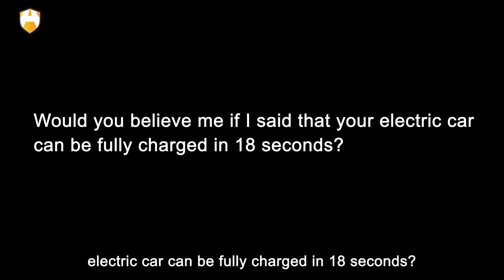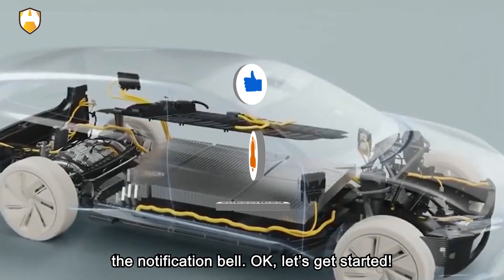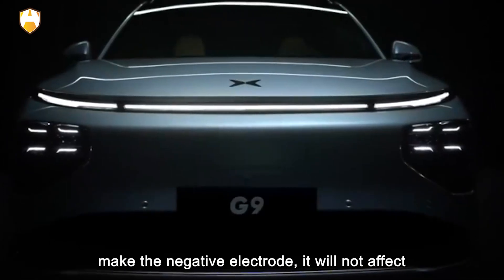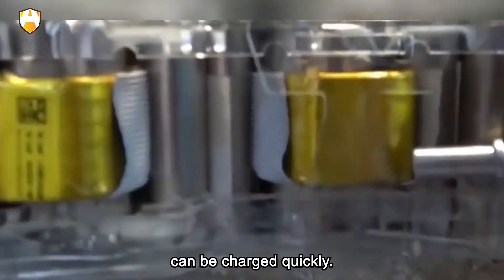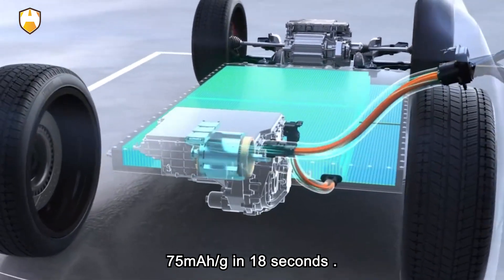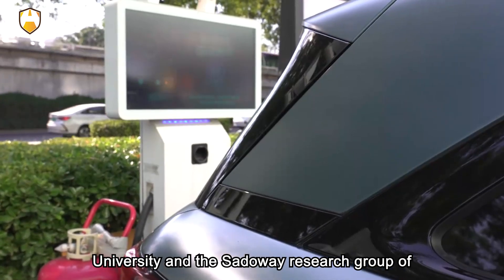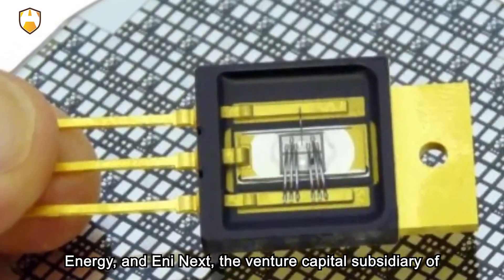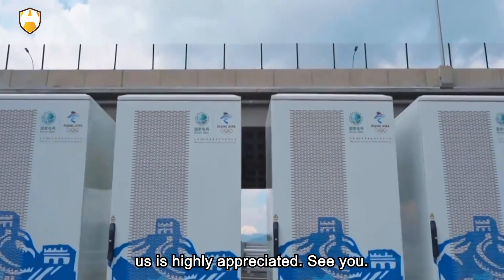18 seconds to fully charge your electric car? Bill Gates' favorite power battery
Will this fast-charging, lower-cost, and safer battery affect the current pattern of power batteries?

Hi! Welcome to Auto Age, now you are on the journey to look back at every change in the car, witness every surge in speed, and explore the mystery behind the car.